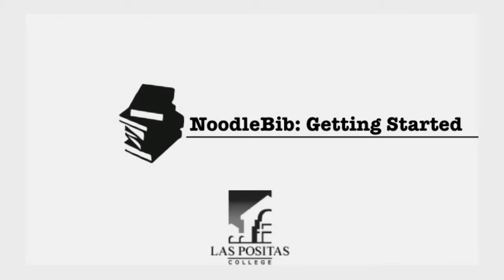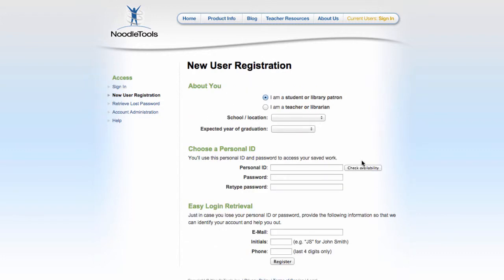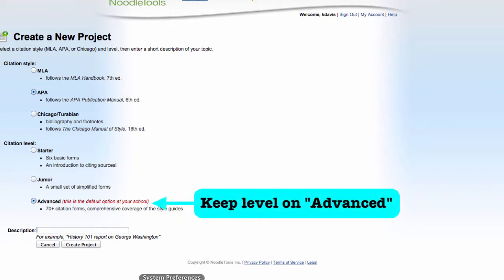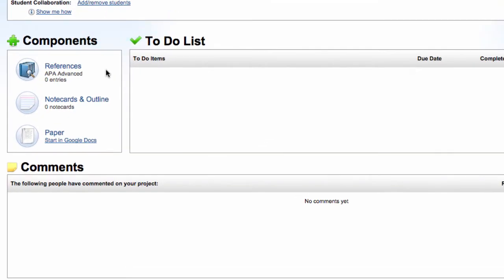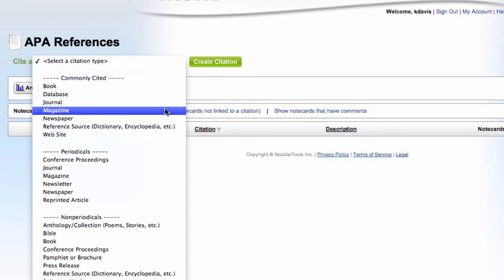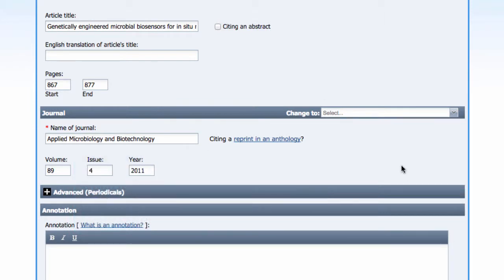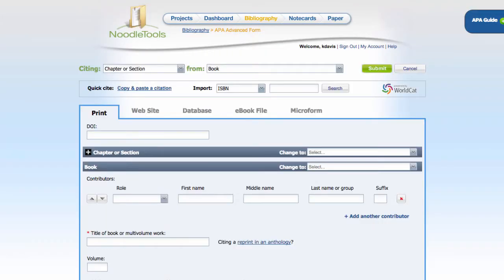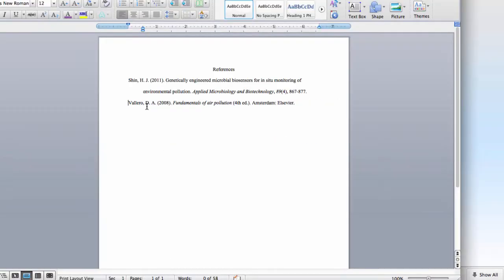NoodleBib: Getting Started